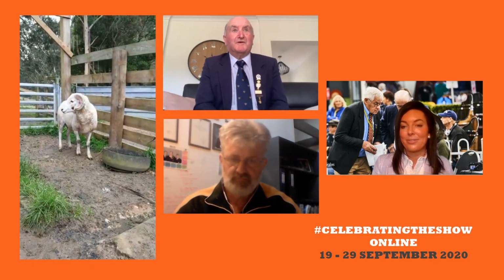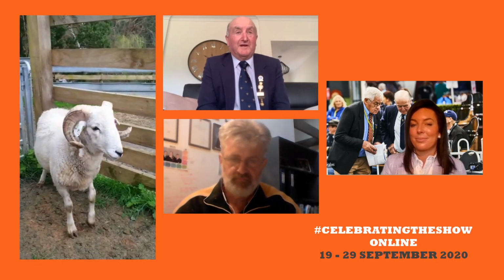Ep 06 CelebratingTheShow Online 2020 with Laurie Thompson Sheep Inspector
Laurie Thompson’s contribution to the Royal Melbourne Show, the Victorian sheep industry, in particular, the Poll Dorsets’ and The Royal Agricultural Society of Victoria Sheep (RASV) Committee has been outstanding in both skill and length.

Through an early interest in breeding sheep (even though he grew up on a cattle farm!), he developed his skills through involvement with the Poll Dorset Association and exhibiting his Poll Dorsets’ at many shows, including the Royal Melbourne Show.

Laurie has been a member of the RASV Sheep Committee for more than 10 years and in recognition of his extended service, was awarded an RASV President’s Medal in 2013 and a Life Membership of the Poll Dorset Association in 2019.

2020 would have been Laurie’s 50th straight year of officiating as an inspector of the Poll Dorsets at the Royal Melbourne Show. The RASV President Matt Coleman joins Royal Melbourne Show Ambassador Lyndsey Douglas for this special interview.